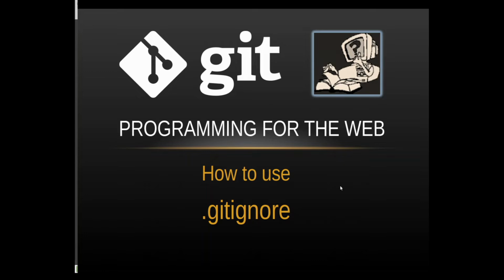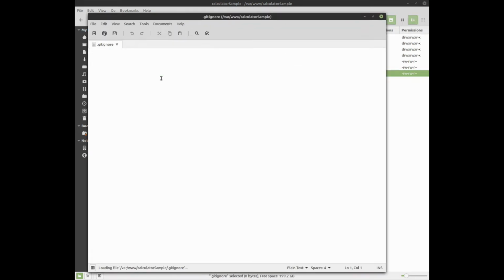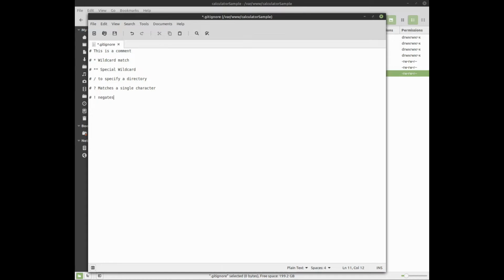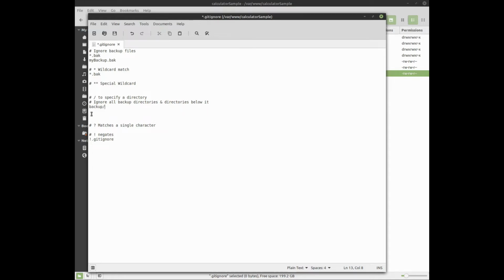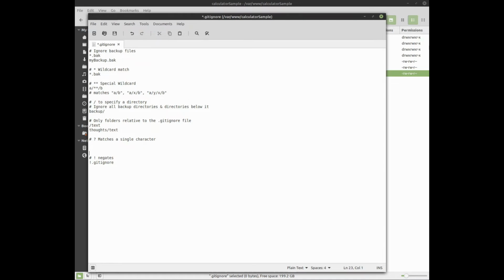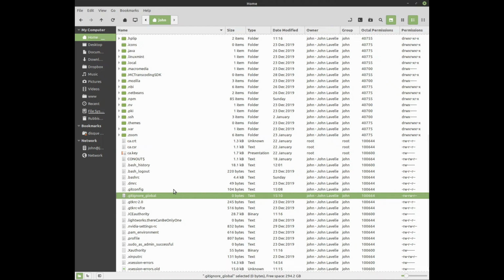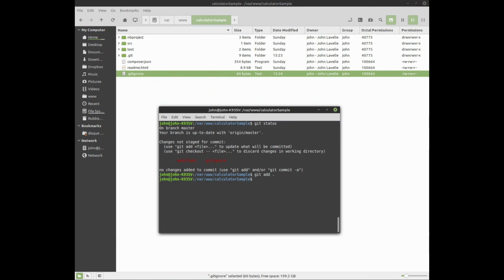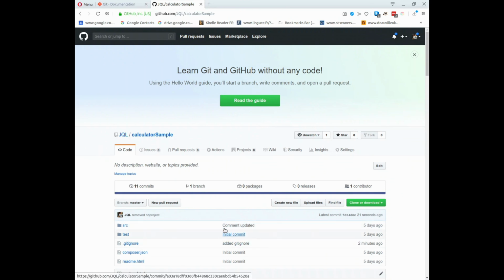HOW DO I USE .GITIGNORE?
What is .gitignore? Why do I need .gitignore? How do I use .gitignore?

In this video you'll find out about .gitignore. How to use .gitignore. Where to use it and how to stop Git from tracking an already tracked file in .gitignore.

We normally release videos on a Friday and/or over the weekend.

We do our best to be as thorough as possible, go over all the details, share with you everything involved and go over how it works and/or performs. We hope you find this helpful. We hope it answers all your questions. If not, please ask them in the comments below.

2GB Free Cloud Storage on DropBox (*) - FREE

Keep your internet connection safe, secure & private with Private Internet Access VPN

Too many Password? Need a Trusted, Free Password Manager? LastPass Password Manager (*) - FREE

5GB of Free Cloud Storage on OneDrive (*) - FREE

Credits:
NOTES:
I tend to make the videos "on the fly", there's usually no script and everything is done from memory with just a few notes to jog the "old, grey cells". I do apologise for the umms, ahhs, erms, and pregnant pauses in the video - men tend not to be quite as good at multi-tasking :D .